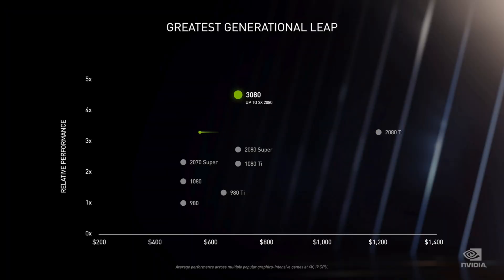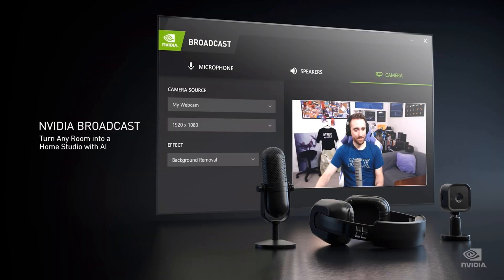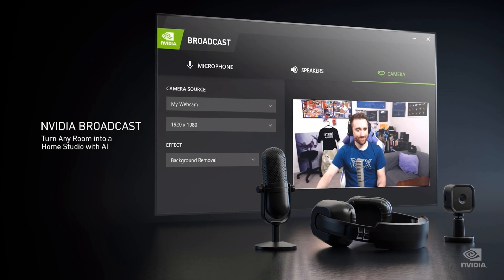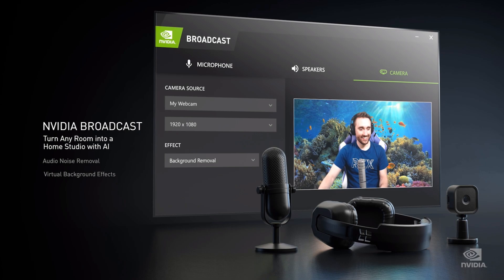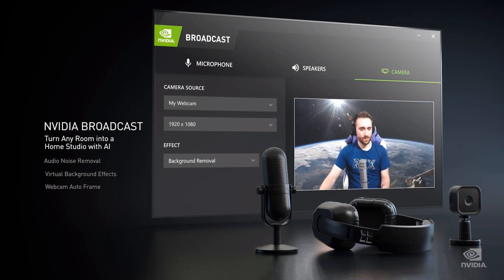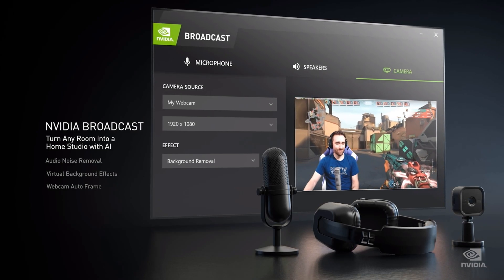RTX 3080 & 3090 No pre-orders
On the 1st of September 2020 there was a disturbance in the force, the GPU market just got shook up by Nvidia. The rumours seem to have been spot on, and the second generation of RTX cards the 3000 series, just put the first generation of RTX to rest.

The lowest offering of the current line up the RTX 3070 is now more powerful than an RTX2080Ti. On launch the 3080 has been classed as the flagship card, no mention of Ti at this time. Sitting on the top tier that many people won't own is the 3090. Touted as the worlds first 8K60 gaming graphics card, with 24GB of ram, this powerhouse is an instant moth to candle for a lot of people. But the price although very reasonable for what it is, starts at £1499 going up to around £1700.
For 99% of us that's just too much money, especially when a 3080 is almost half the price.

Without performance figures, it's hard to justify any purchase, and with no pre-orders due to very low stock on launch, getting one of the new RTX 30XX cards is going to be tricky for at least a few months.

Are you going to try and buy one of the new RTX cards, if so what would you go for?  Or are you going to wait until we know more?

PC Specs
32 GB Corsair Vengeance RGB Pro 3600 Mhz @3200 Mhz